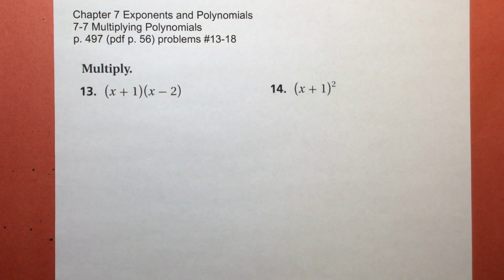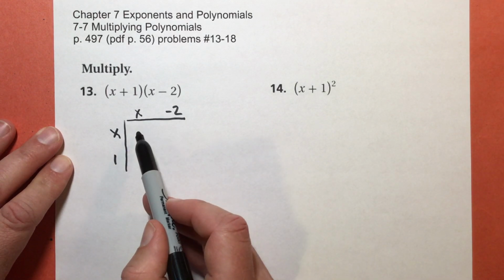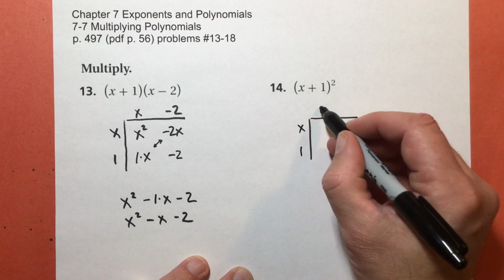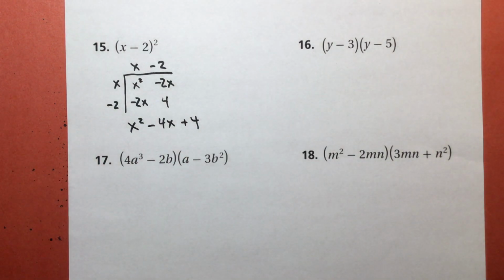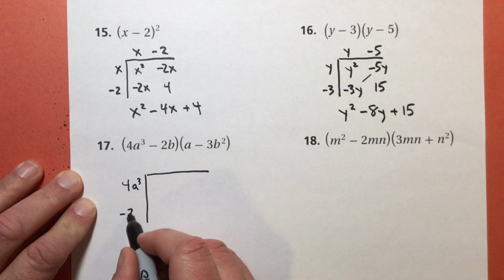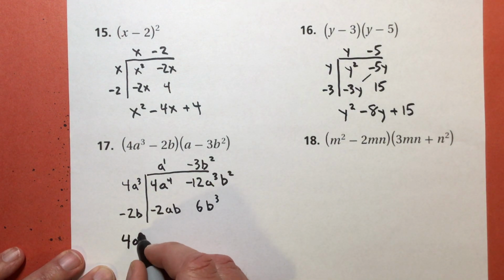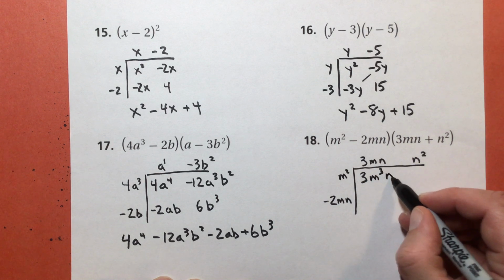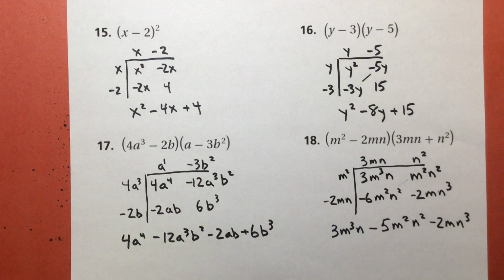7-7 Multiplying Polynomials problems #13-18